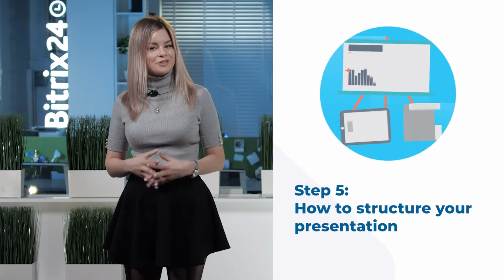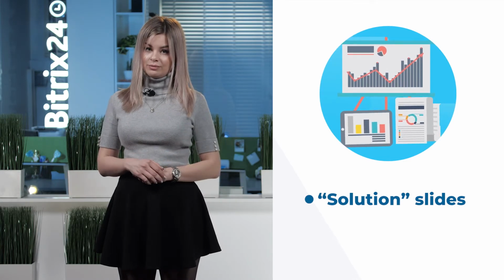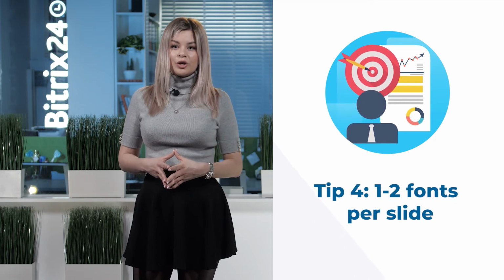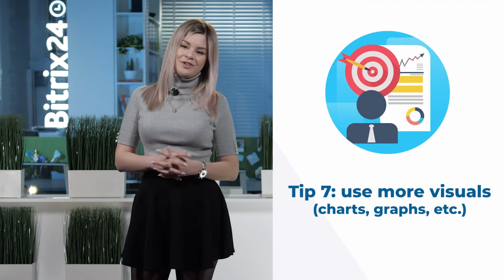Bitrix24 Partner Sales Course_Module2 Part1 Lesson 3